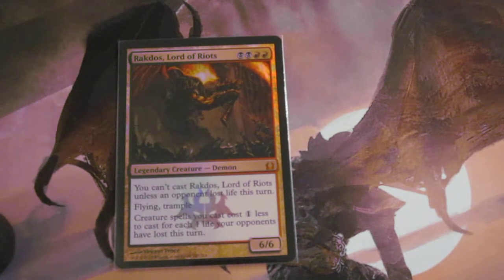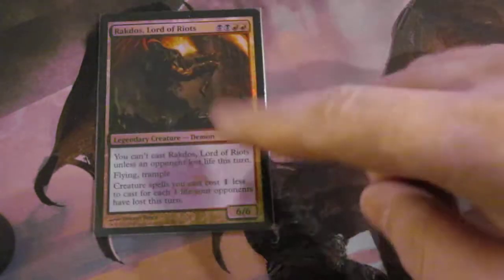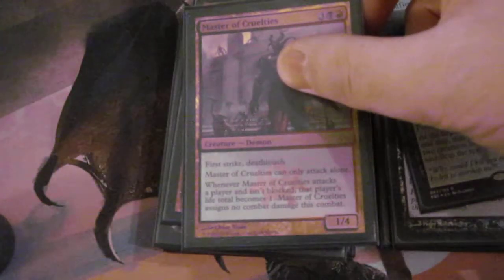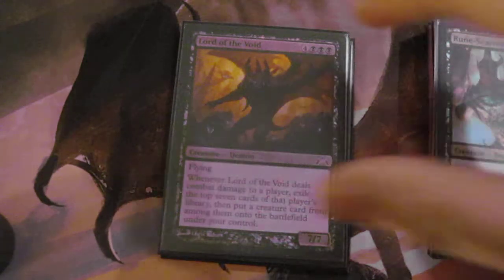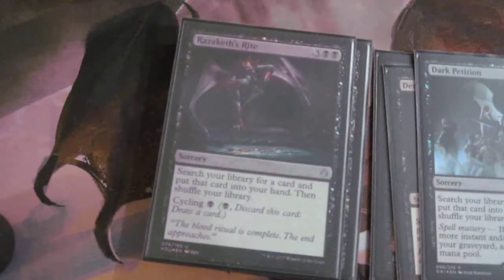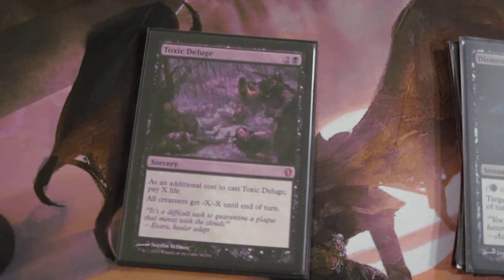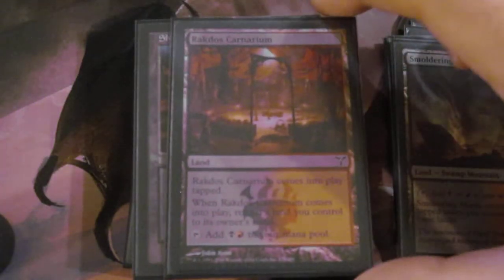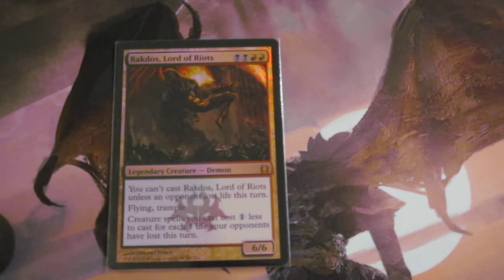Rakdos, Lord of Riots (Demon Tribal) Magic the Gathering EDH Commander deck design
This is my current casual demon tribal list. The decklist is below;